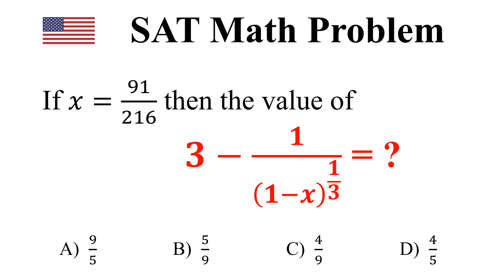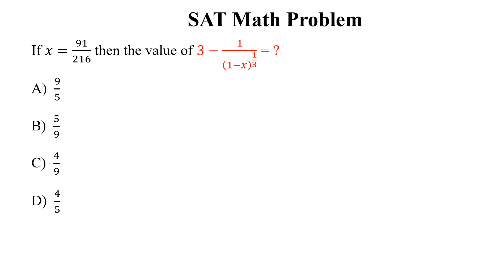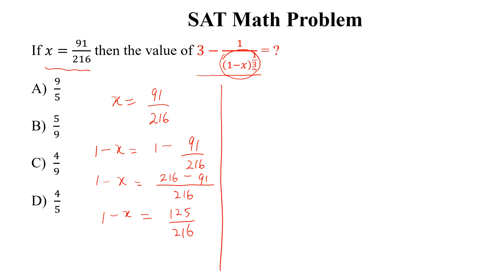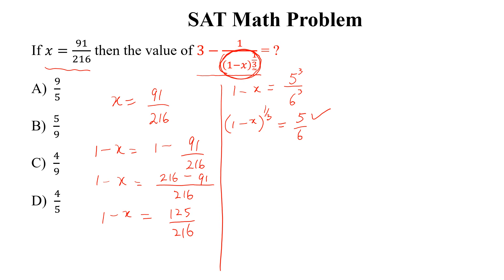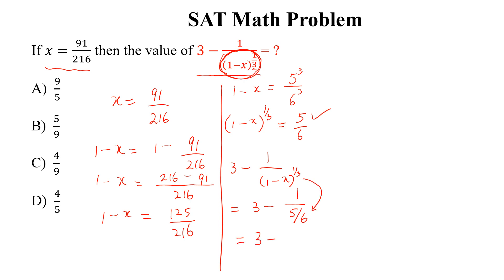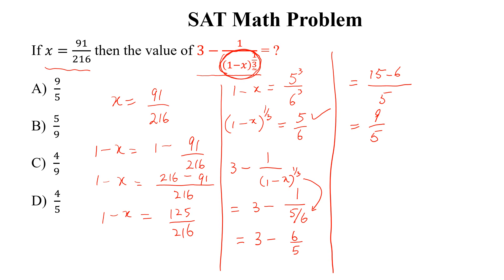How to solve this complicated SAT Math Problem | Here is the trick to solve